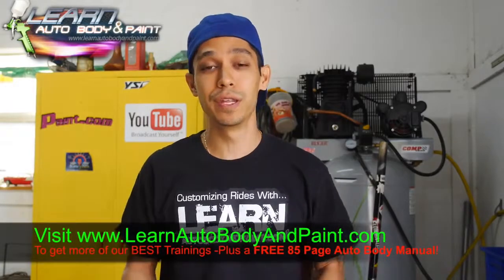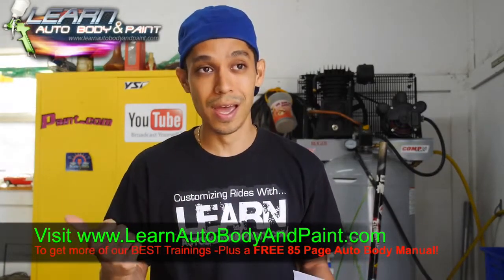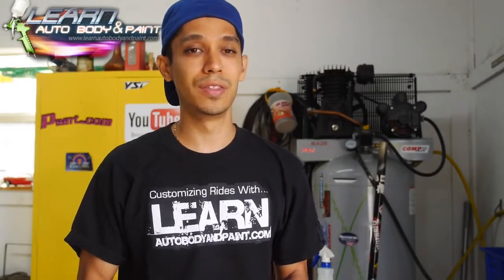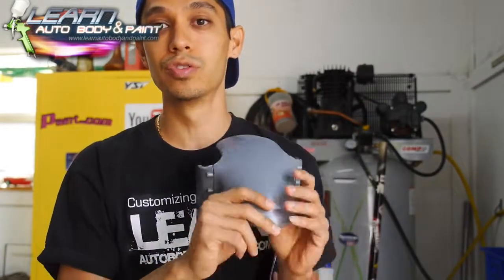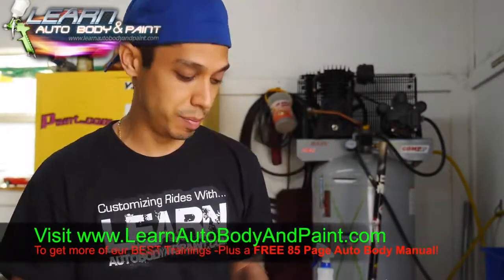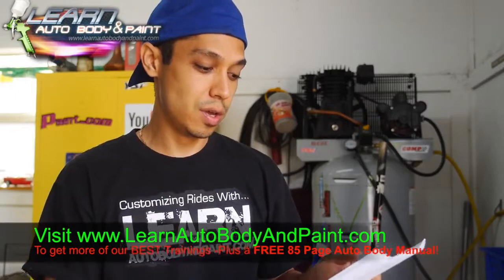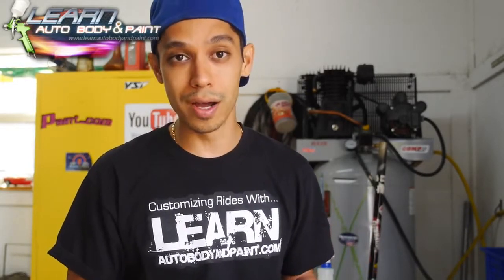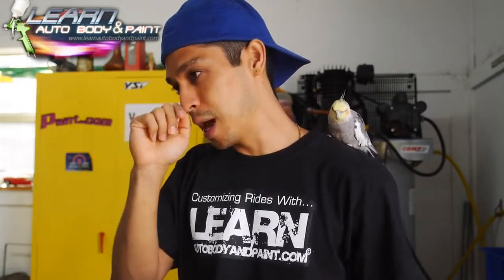How To Paint A Car Q&A Part 2 - Paint Biting, Orange Peel, Rust Prevention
for more of our BEST trainings!

Read the Blog: DIY Auto Body Work And Painting Q&A – Paint Biting – Orange Peel – Rust Prevention

This is Part 2 of the LearnAutoBodyAndPaint DIY Auto Body Work And Painting Q&A.

If you have any more questions after watching the video, you can post it in the comments below.

“Hi Tony, when I paint my fender with base coat, it comes out cracking and one time it came out looking like I dripped lacquer thinner on a spot causing it to look wrinkled. I sanded everything down, re-primed, sanded the primer, then repainted and same thing happens.”

Okay, I don’t know what kind of primer you were using but my hunch is, you could have used a lacquer primer. It could have dropped the area down and ate it up. That’s one possibility.

But if you were using a 2K primer, the only thing that I can think of is, your panel was dirty – I mean something like, there must have been some oil somewhere, maybe someone nearby was spraying WD-40 (a penetrating oil and water-displacing spray).

It’s odd that it’s still the same thing despite doing those remedies that you mentioned. What I really suggest is for you to make sure your surface is really clean.

That’s what I really think happened, you might have had a contaminated surface.

“I just did my first paint job on a 1990 Chevy pick-up and it was orange-peeled. I’m doing my Mustang next. So how do I figure out the right air setting on the gun to get away from the orange peel?”…Kevin Burchett

Orange Peel is caused by a few things – pressure, spray gun, or the material.

For pressure, you should be spraying at about 28-29 psi when you’re doing clear coat. And don’t be afraid when you’re laying your clear coat on. You’d want to be about 6-8 inches away from your panel when you’re spraying it on.

Another reason could be, a bad spray gun which is not atomizing your materials correctly. If you’re using a cheap spray gun, chances are, you’re not going to get the best results. You might not get the finest atomization possible.

Good thing you can get a high-quality spray gun at a fraction of the cost. I’m talking about the Warwick line of spray guns that you can get at the LearnAutoBodyAndPaint Store! For $200-$300 or maybe even cheaper like if you get the 904. They’re excellent, great guns with high atomization.

At the least, try to use a good, decent spray gun. Something in the mid to high quality one.

Finally, it could also be your material mixture. If you don’t have the proper mixture with your clear coat, that could also cause the problem. If it dries too quickly, it will give you a dry, orange-peely look so make sure you’re mixing your materials correctly.

“So you said you live by the ocean and you use vinegar and water or Naval Jelly for rust. I live in the Midwest and we get snow and rain a lot and they come and salt the streets. We get a lot of surface rust. What do I use then? I see a lot of confusion on this. What is the best thing to use? Because you will see some pit sometimes, and other times, pinholes…then again, other times just a little rust with bubbles in the paint.”

Well, there’s two different things here…Rust Prevention and Rust Repair.

So if you already have rust spots in your car, you have to kill it with an acid. Salt is not an acid. It’s part acid and part base…combined, makes it neutral. So, salt itself is neutral. It turns acidic and damages your car when it mixes with other elements – rainwater, dirt, the weather, etc.

If you know boat people, marine people, jet ski owners…notice how after they’re done using their equipment from the ocean, they hose everything down and rinse it out with plain water?

So if you want to prevent rust, after you go out in your car in the snow and you get salt all around it – in the fenders and everywhere else…the only real way to do it is, rinse your car down with water when you get home. Just like those boat owners and marine guys do.

For rust repair, you need to kill your rust with acid. So if you’re preparing your car for paint and you need to fix some rust spots, you will need to grind down those areas, sand them down and put some vinegar on it to kill the rust. You can even use Coca-Cola (which contains phosphoric acid), citric acid, or salt and lime mixture.

Watch the video below and discover how to better use soda instead of drinking it. :D